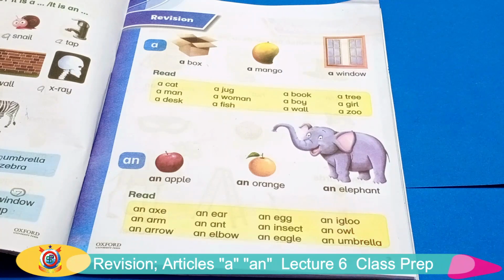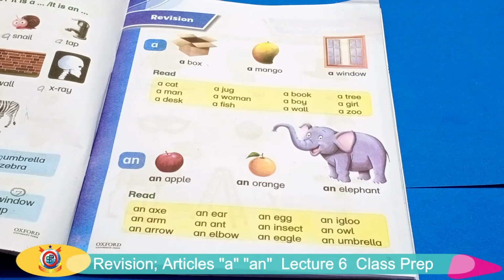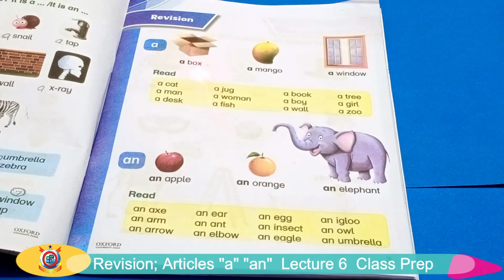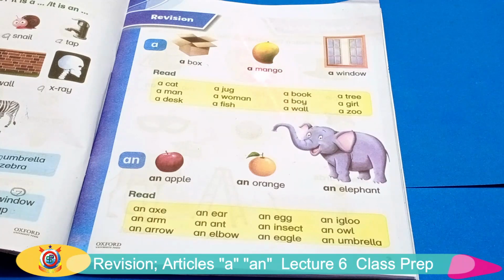Class Prep English Lecture 6 Topic Revision Articles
Prep
Below are the links to all the Prep subjects.